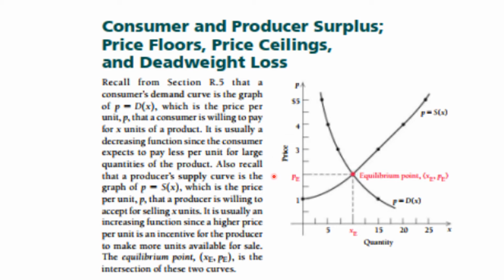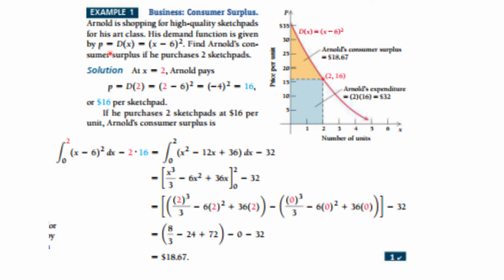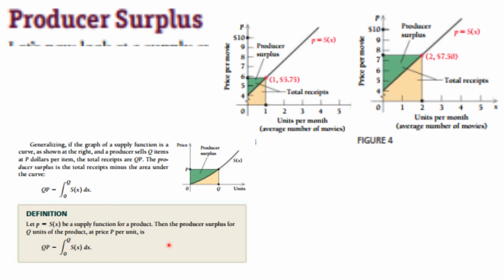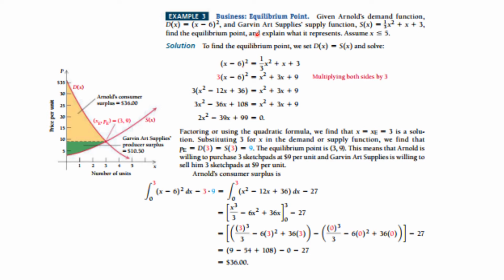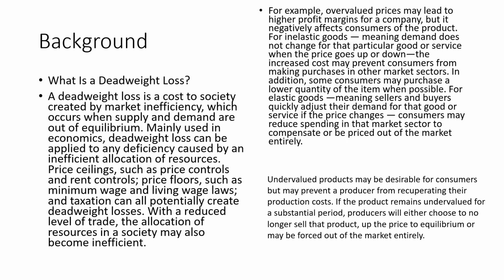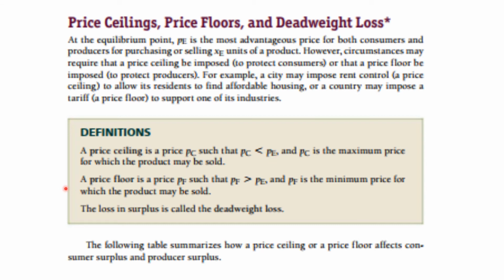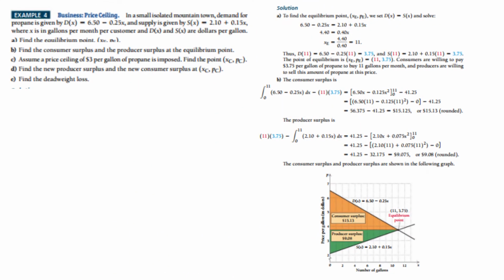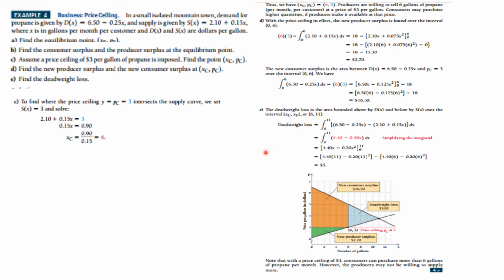2134 Economic applications of definite integrals